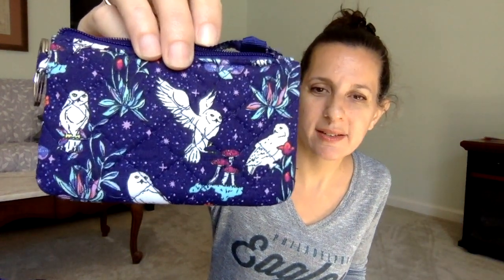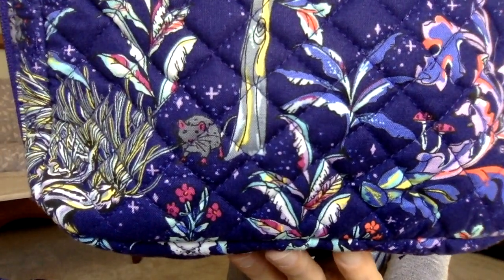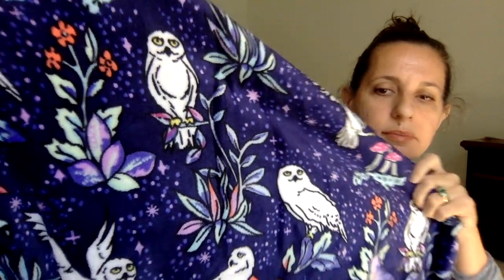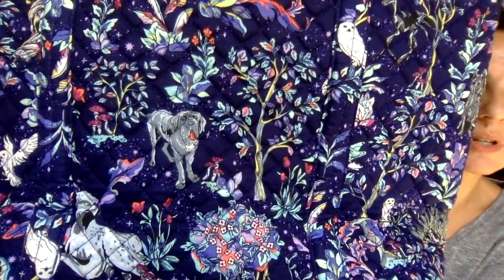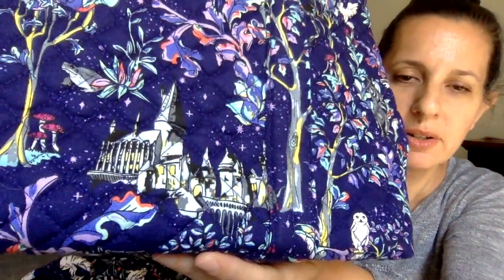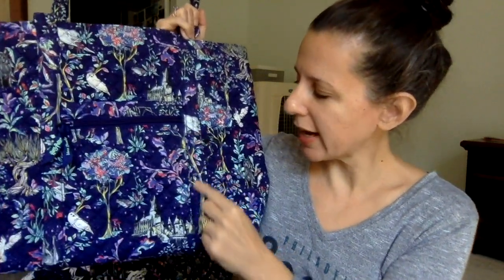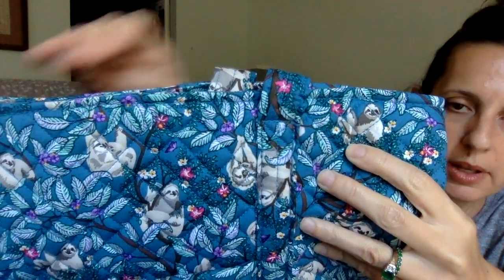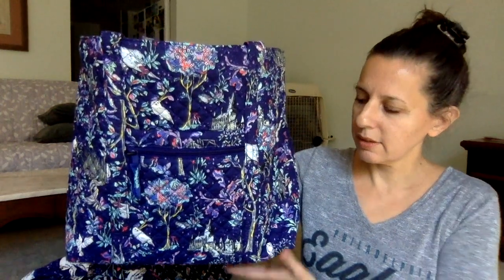Forbidden Forest & Forbidden Forest Ditsy the New Vera Bradley Harry Potter Patterns!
Finally, verabradley has made a pair of pretty Harry Potter patterns: Forbidden Forest and Forbidden Forest Ditsy. So, that's what I'm talking about today here on verabradleybagoftheday: my small harrypotter haul.

Items shown:
Zip ID (ditsy pattern)
Cord Organizer (main pattern)
Vera Tote (main pattern)
Cozy Life Throw (ditsy pattern)